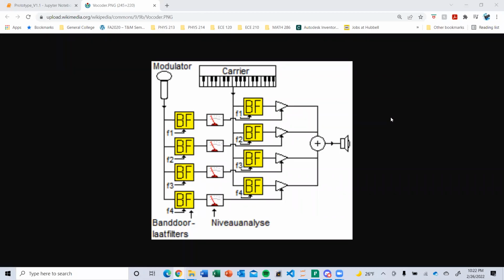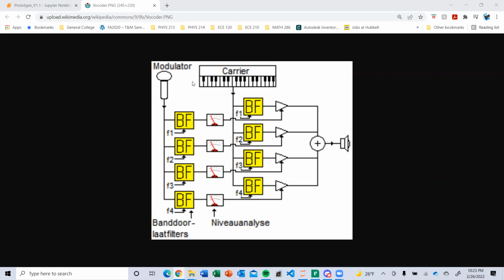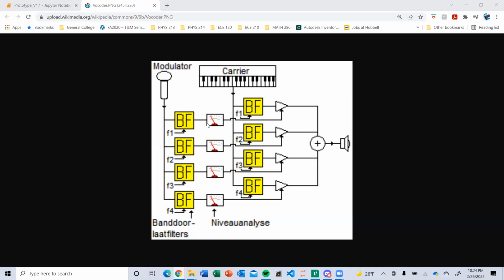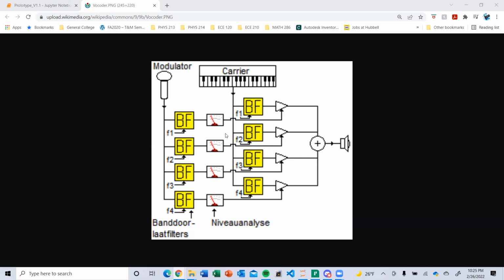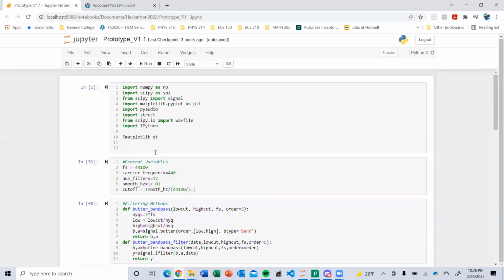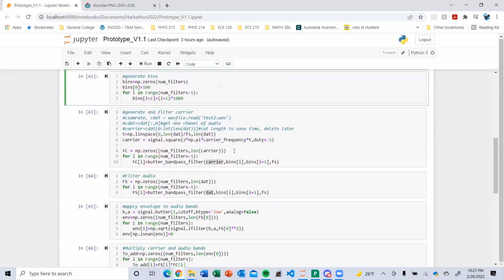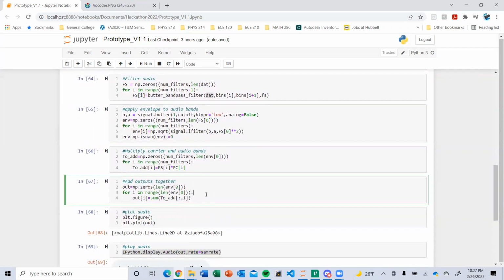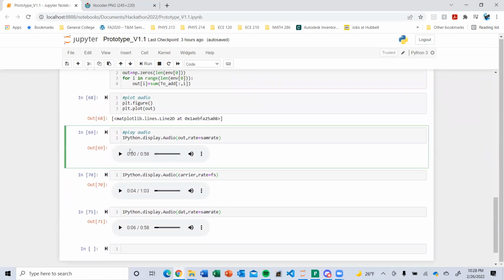vocoder hackillinois2022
This is a vocoder that we designed for hackillinois 2022.